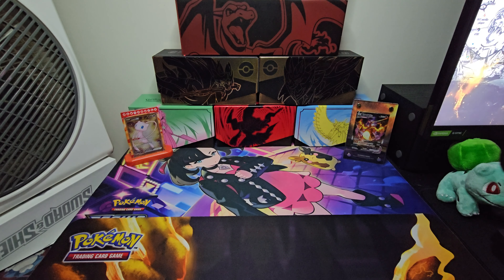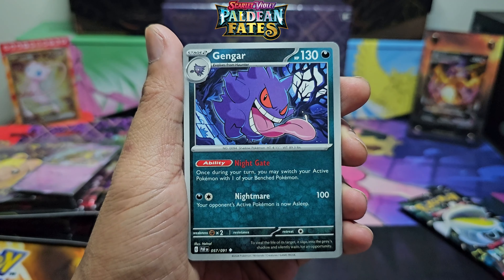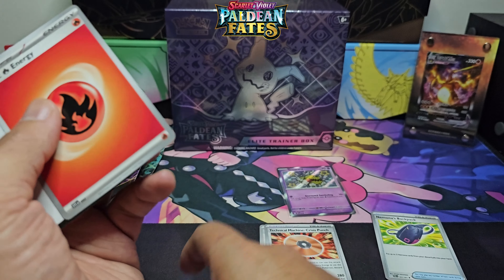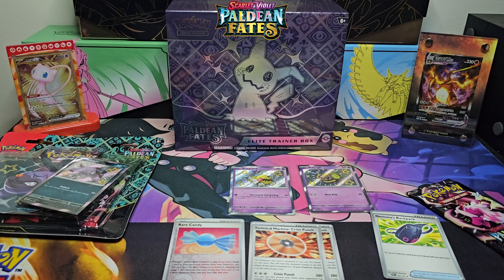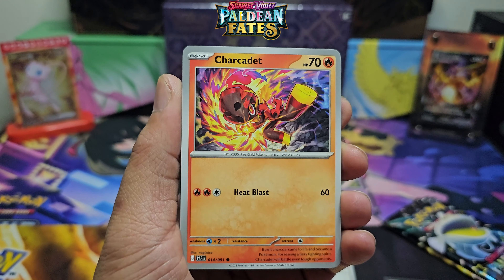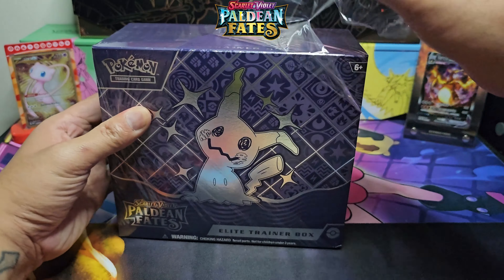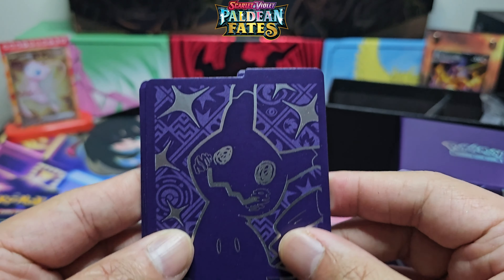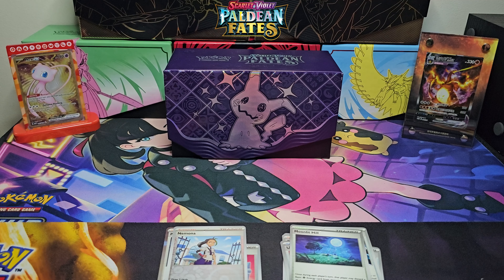Paldean Fates is FINALLY here. Will we get blinded by many shiny cardboard.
Been waiting for these. Finally get to open my first shiny pokemon, Come join me while i open some of the producst Paldean Fates has to offer...